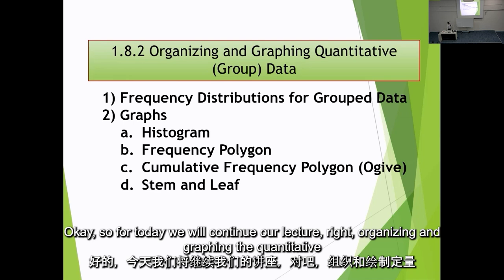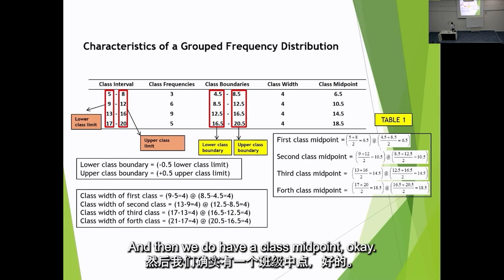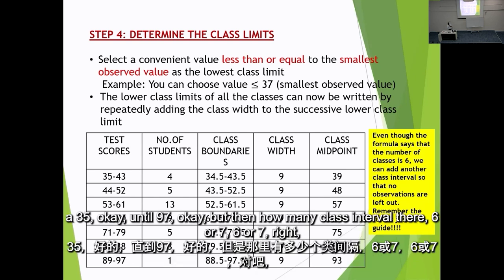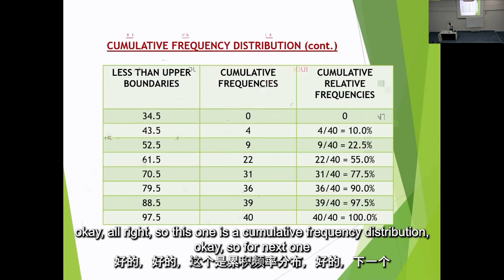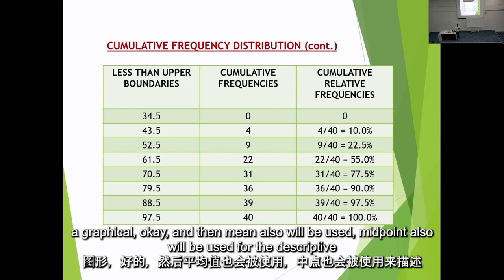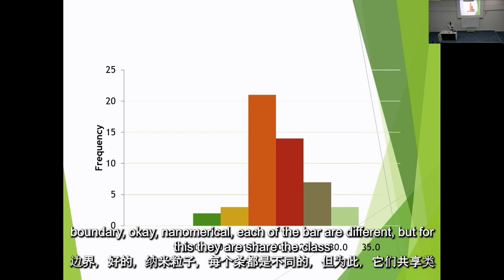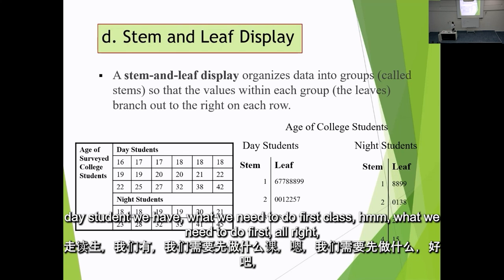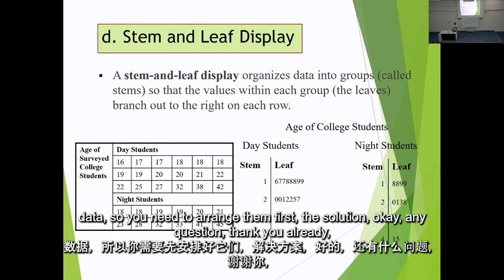定量数据的组织与图表——课堂讲解